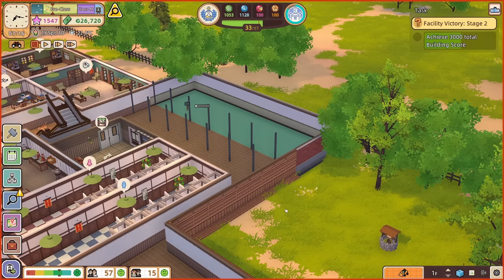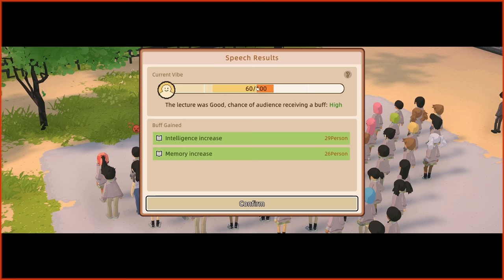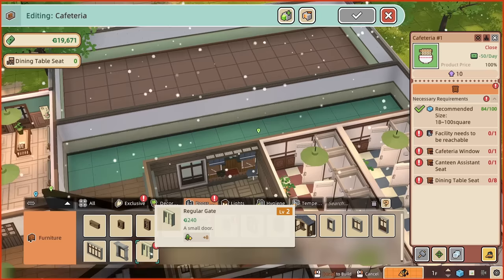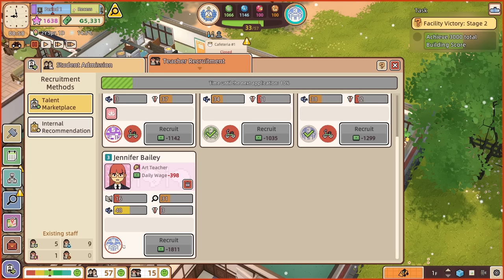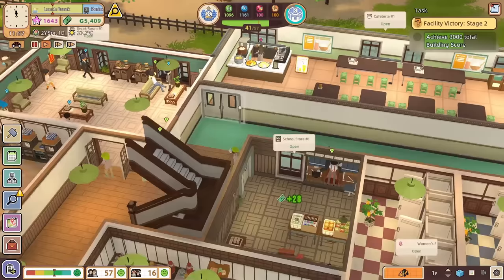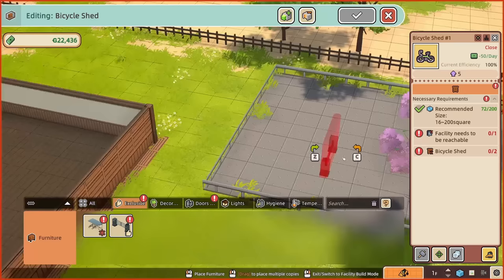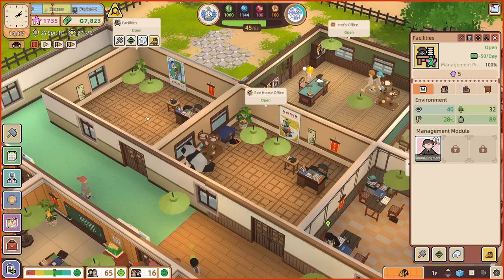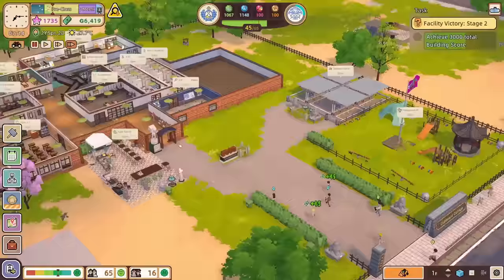On The Menu | Let's School - Part 9 (School Simulator)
Let's School continues and we finally get round to adding a cafeteria to Cupboard College! We make it quite large so it can seat lots of students and we add quite a few extra bits and bobs to make it look very nice indeed.

With some more of our hard-earned cash we build ourselves some bike sheds! This not only gives us the option to hire teachers who want to cycle to work but we can also open up recruitment offices in a few other places, so we get one of those set up and also contribute a bit of money to the infrastructure of that area.

We discover that one of our management offices can take on another perk so we immediately get that sorted out but there's a little bit of confusion as to why the other office can't have the same thing...

Also we take a lovely trip to a farm, we hire quite a few new teachers and we complete our next reform research.

In Let’s School, you take on the role of a principal tasked with the challenge of revamping and managing your alma mater! The game features two core mechanics: the construction and designing of the school and managing the dynamics of students and teachers.

Each student has unique interests and aspirations, making your role as headmaster more complex. Balancing factors like your school's reputation, satisfying students' basic needs, overseeing academic pressure, and managing aspects like clothing, food, and travel provide an immersive and challenging experience. Aside from the usual responsibilities of a headmaster, you are also tasked with managing various issues that originate outside the school, including mysterious dangers and potential threats that might cause things to go bananas!

The architectural design of the school is a blank canvas for the player. With the freedom to plan and construct various functional facilities and access to hundreds of educational equipment, you define your institution's aesthetic and practical landscape. Don't limit yourself to horizontal expansion - think vertically by constructing multi-story buildings for more innovative developments or even eccentric structures!

The fate of teachers and students lies in your hands. The recruitment process, teaching methodologies, and personal growth of teachers and students rest on your decisions. Enhancing the skills of your teachers opens up opportunities for them in different roles. You can influence student morale and academic performance by offering elective courses, thereby shaping their future life paths.

The management of school discipline is another crucial responsibility. Be mindful of the impact of school facilities on student morale, and beware of signs of student distress. Overeating in the canteen could lead to weight gain, while an increase in eyeglass usage could signal excessive stress. Proper access to sanitary facilities is vital, as a lack thereof may lead to widespread anxiety and misuse of the school premises.

To maintain discipline, monitor for contraband among students and establish an effective punishment system. Handling real-time crises such as truancy, bullying, and questioning also falls within your responsibilities.

Fostering a balanced school environment through field days, morning exercises, and various events could help students regulate their emotions. Let’s School is a game of management, strategy, and decision-making, where every choice you make has far-reaching consequences!